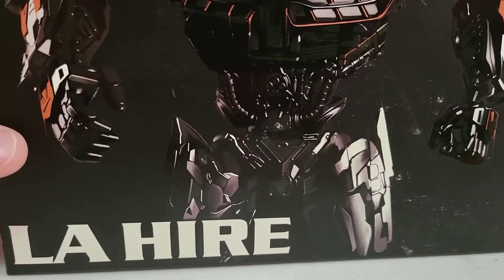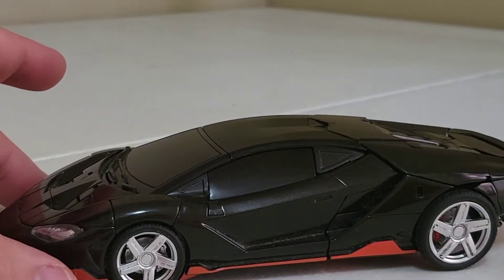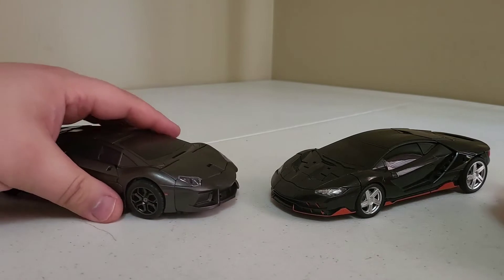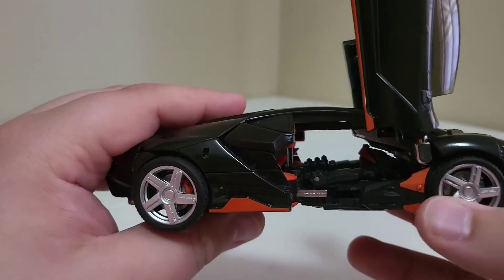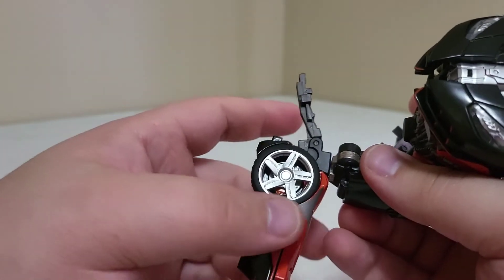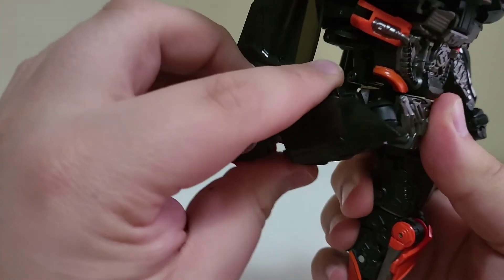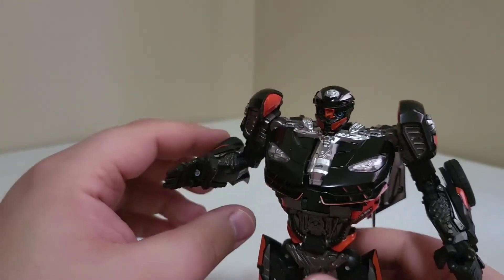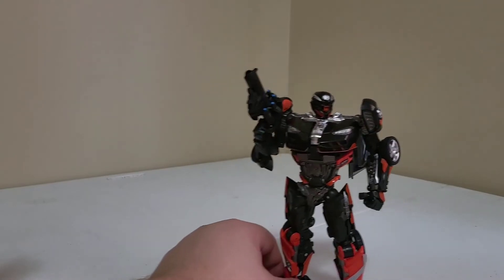DX9-03 Kaleidescope La Hire Review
The best version of The Last Knight Hotrod we are likely to ever get. Shame about the lack of weapon storage though.